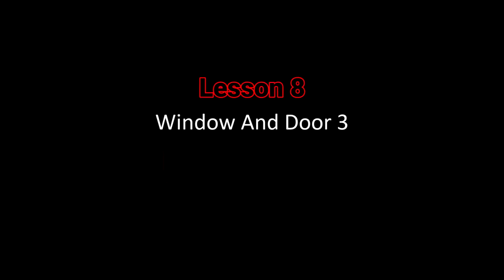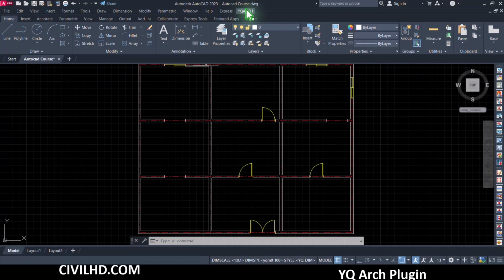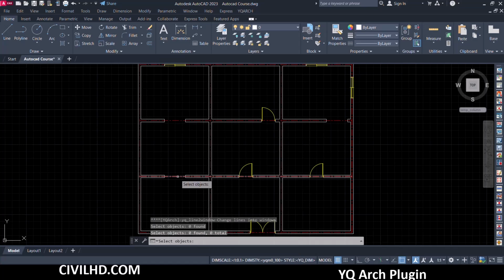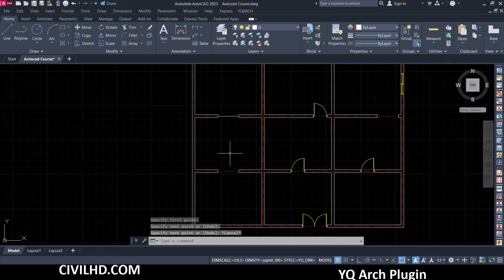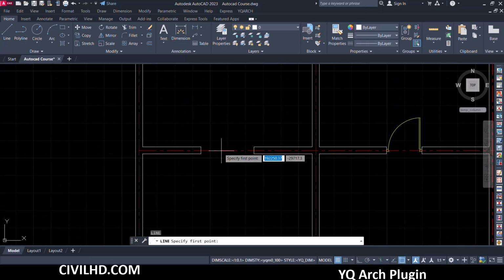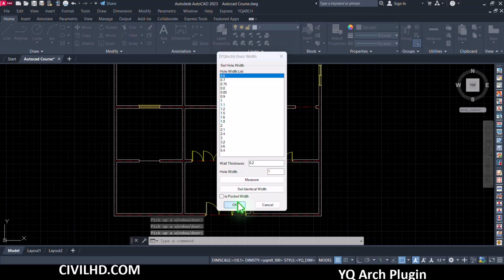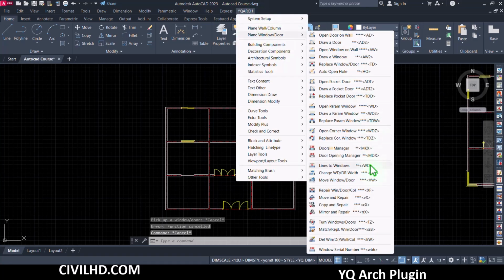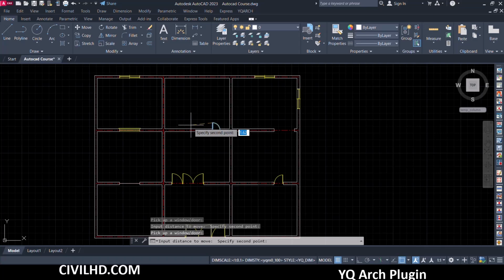08 YQ Arch Plugin window and door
in here you will learn civil engineering courses for free